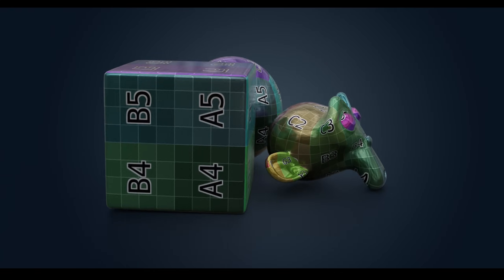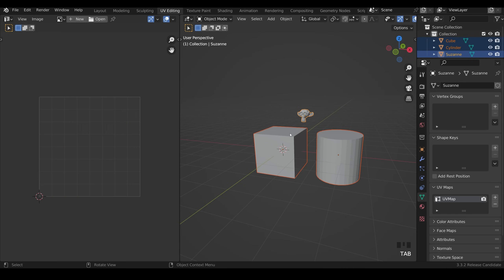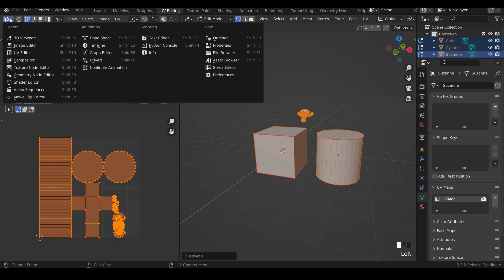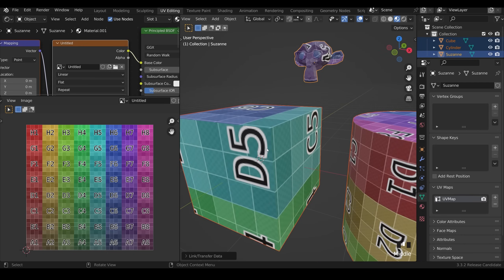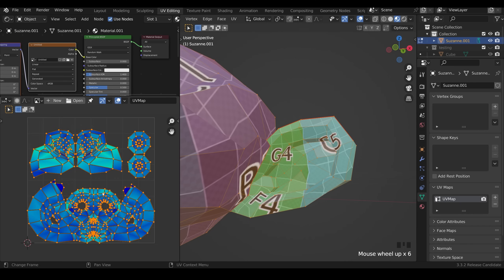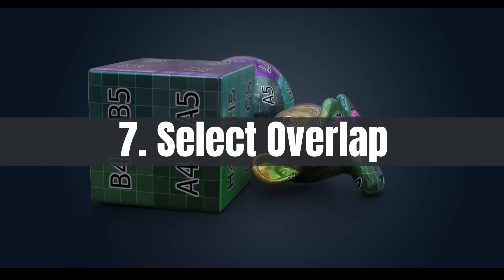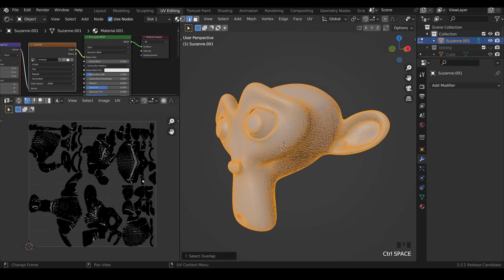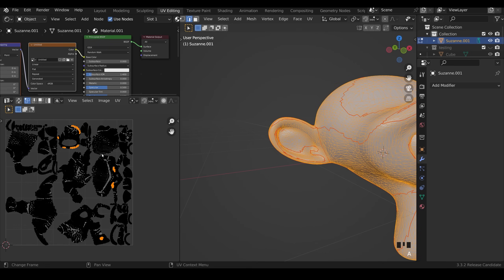8 Absolutely Essential Tips for Unwrapping - Blender 3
Here are 8 essential tips for UV unwrapping in Blender 3
0:00 start
0:22 Tip1. Select the shortest path
0:50 Tip2. Unwrap Multiple objects at once
1:23 Tip3. Apply Your scale
2:32 Tip4. Generated Textures
5:25 Tip5. Average Island Scale
5:55 Tip6. Stretching
8:40 Tip7. Select Overlap
10:11 Tip 8. Seams from Islands